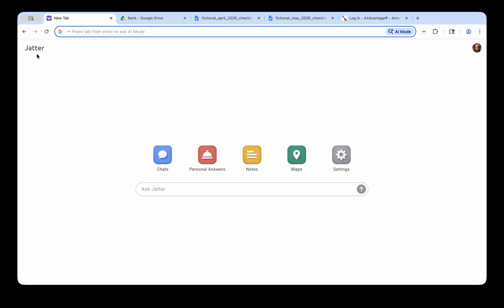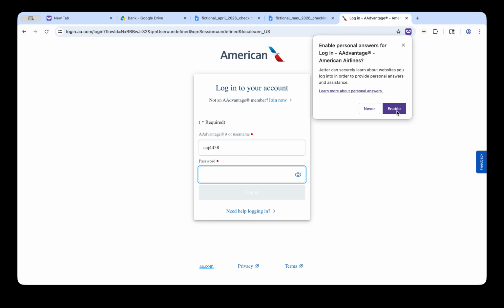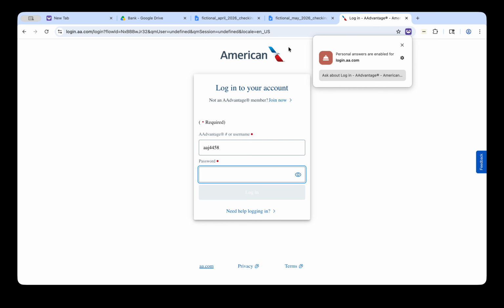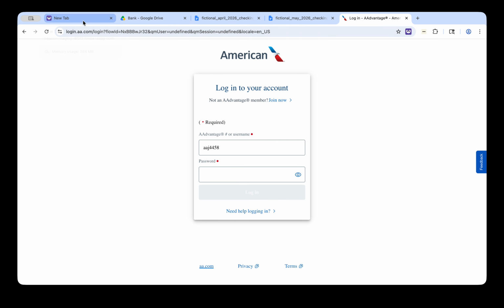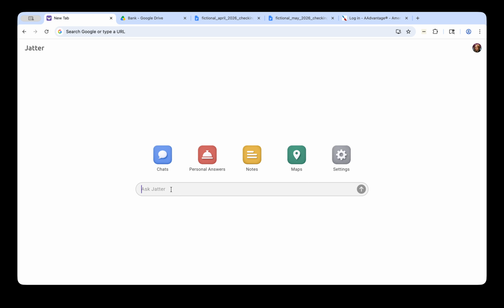How to Get Personal Answers From Your Personal Web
Personal Answers lets Jatter help you understand information from the websites you choose to let it learn, such as financial accounts, medical portals, school pages, travel sites, and more.

In this tutorial, you’ll learn how to ask questions, get grounded answers, and use Jatter to make sense of your personal information without digging through tabs and pages yourself.